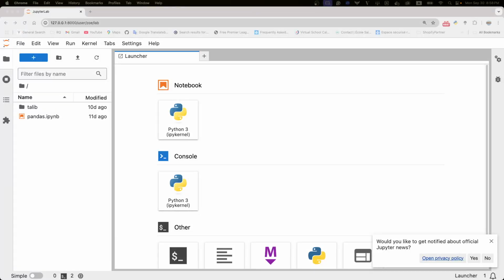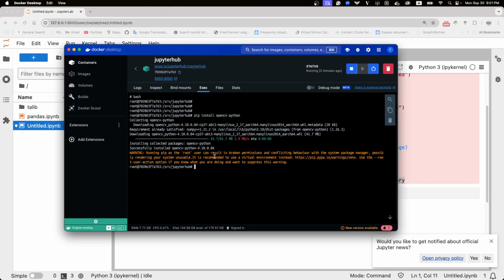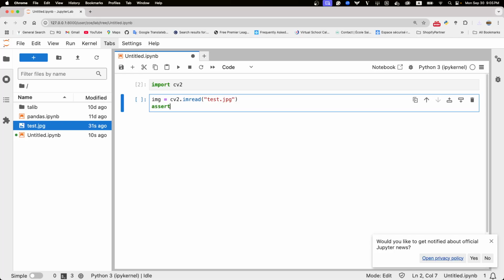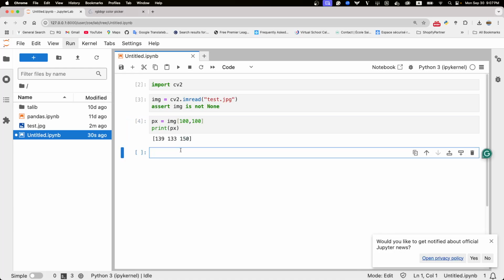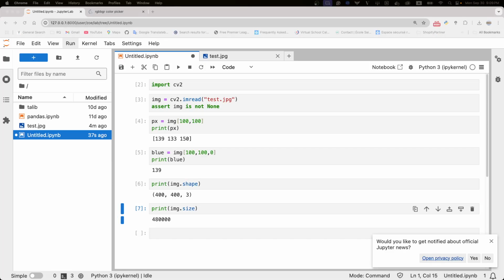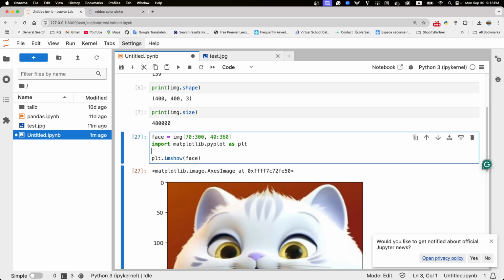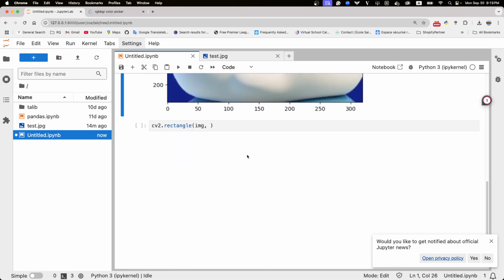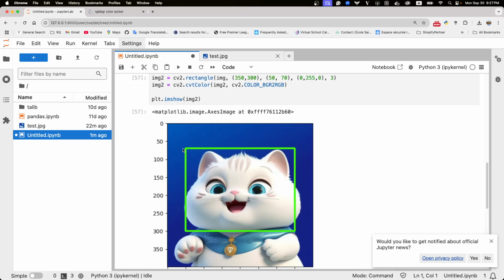Computer Vision - OpenCV Basic I/O - Step-By-Step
This video shows you how to install and use OpenCV to read/show images, color pickers, and drawings.